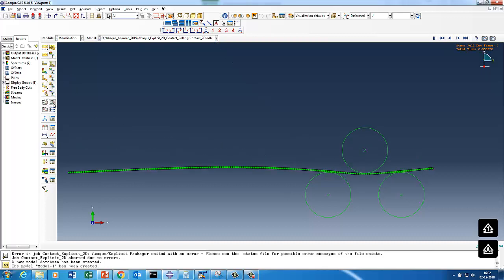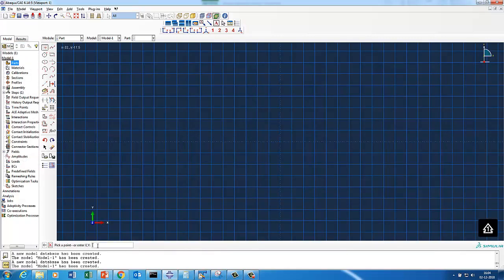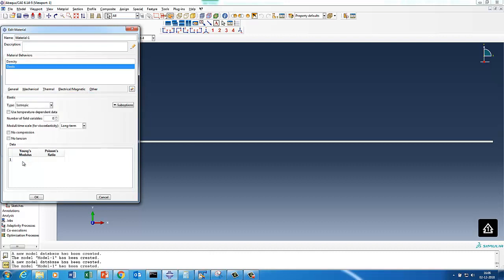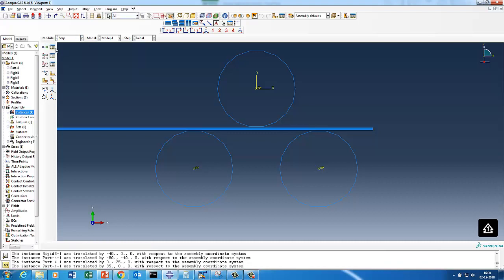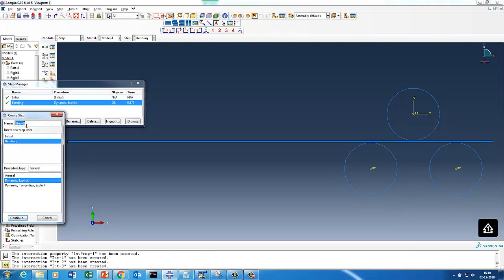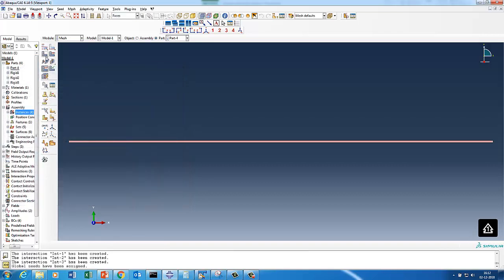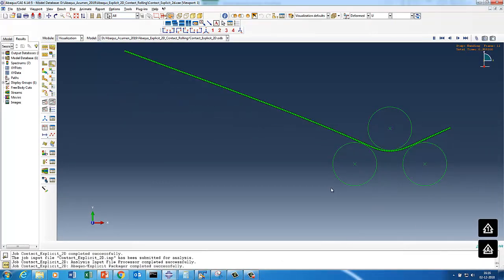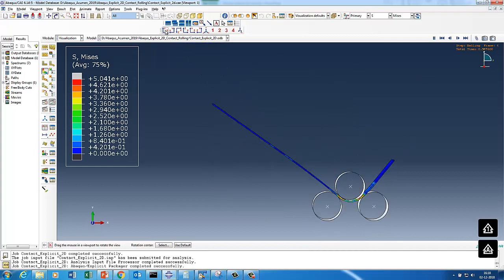Abaqus Explicit 2D Contact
This Video demonstrated the Abaqus Explicit 2D Contact